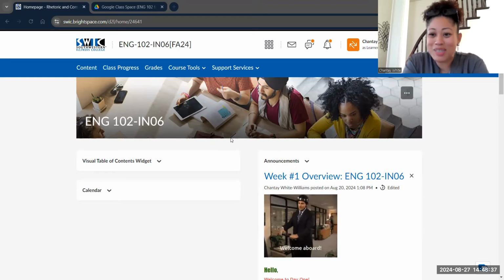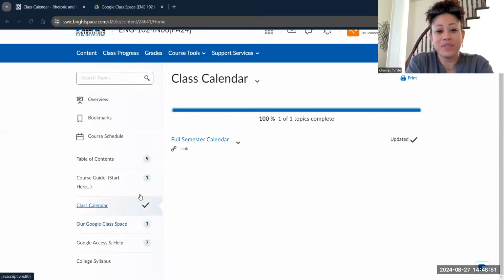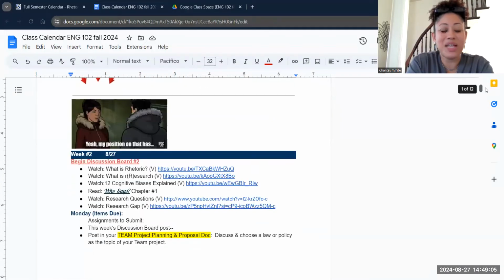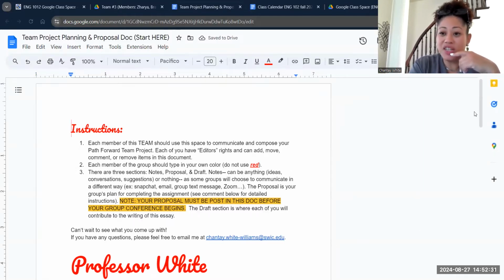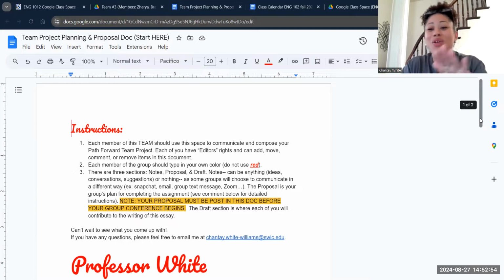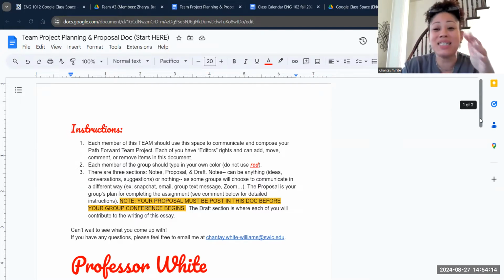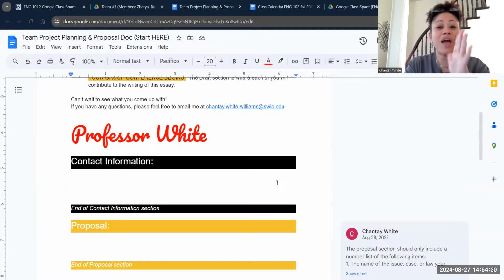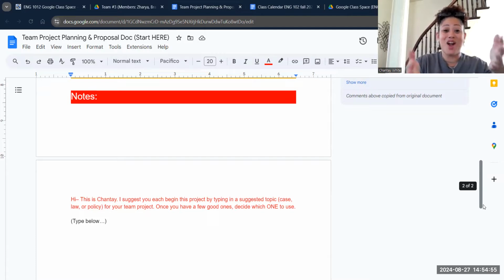ENG 102 Online Week #2 Overview